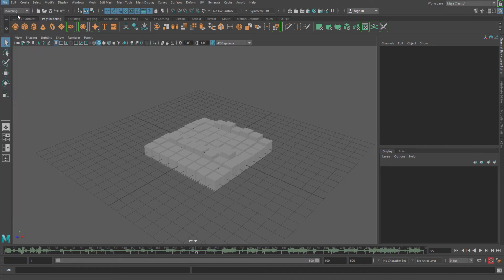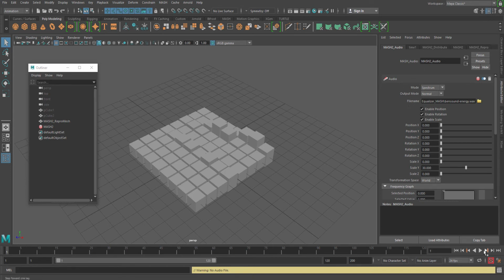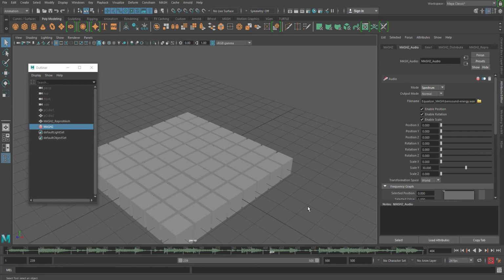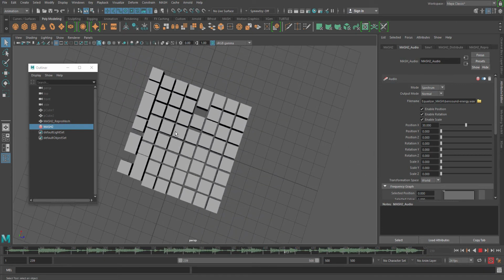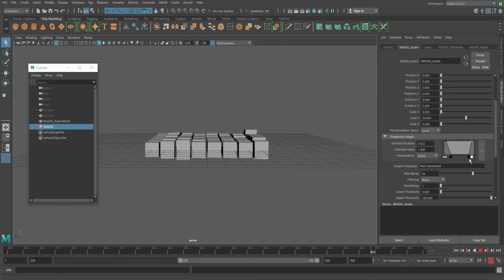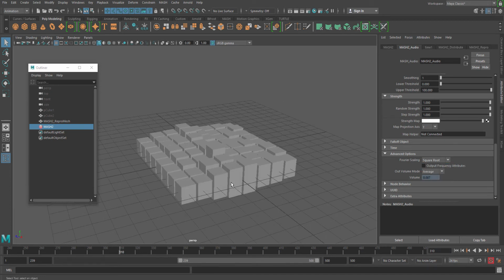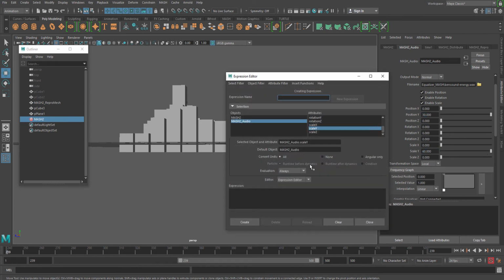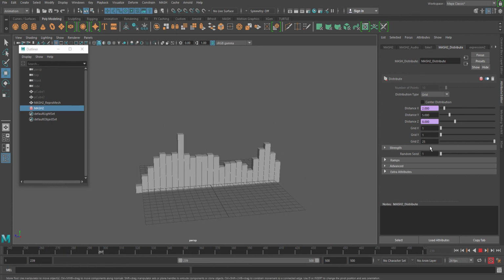Audio Equalizer with MASH in Autodesk Maya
How to create an Audio Equalizer in Maya with MASH node.